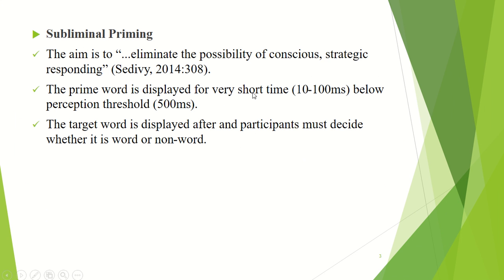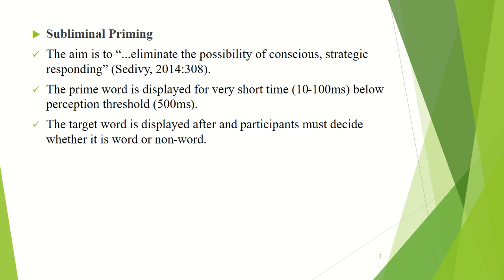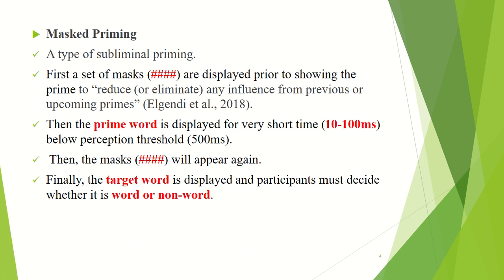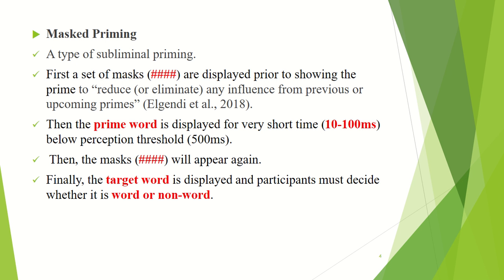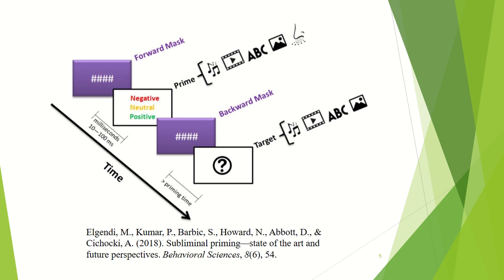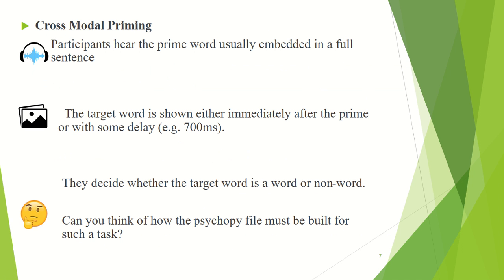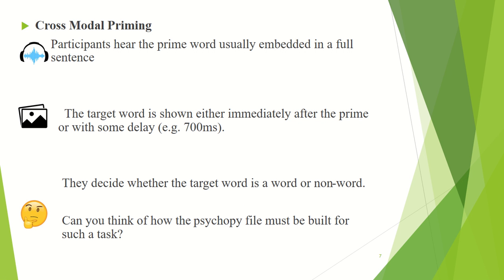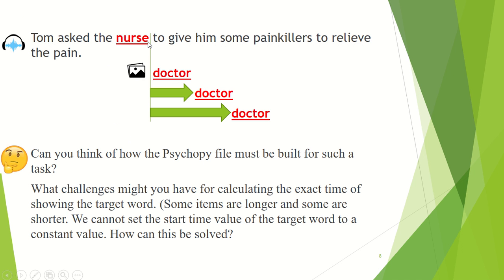Priming (Part 3)